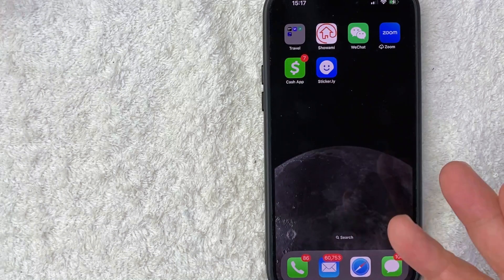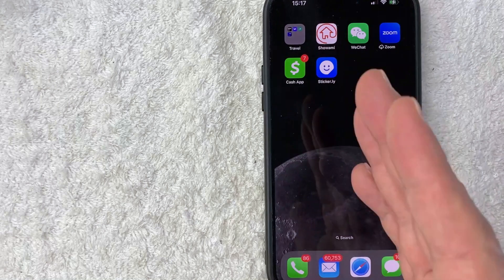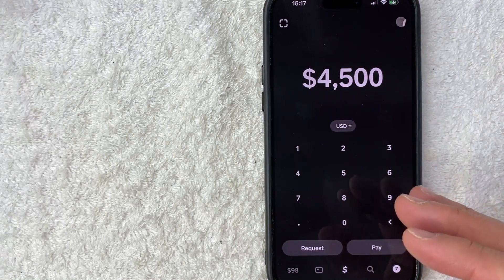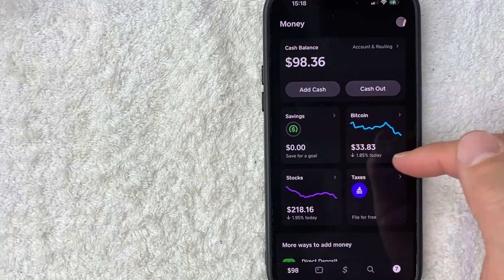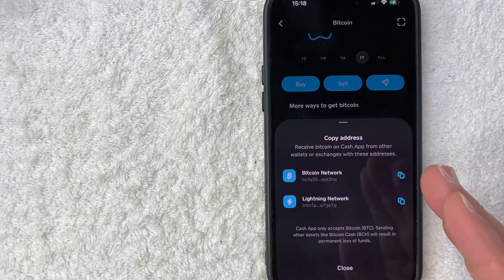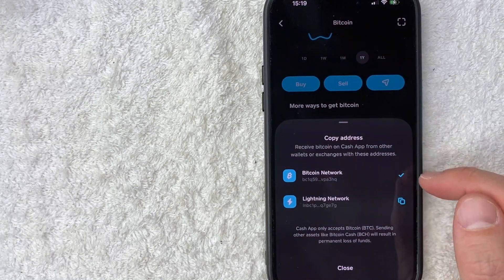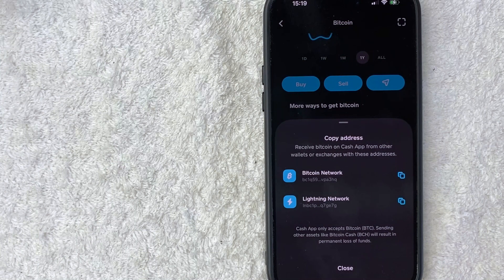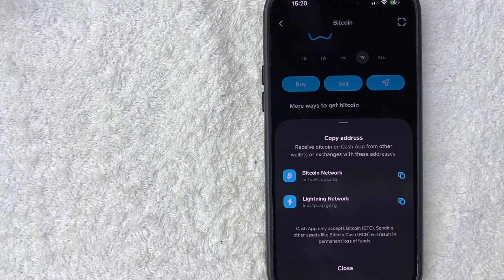✅ How To Find Cash App Bitcoin Wallet Address 🔴